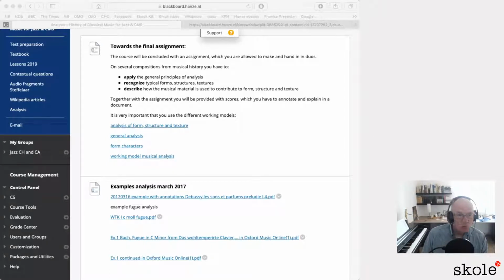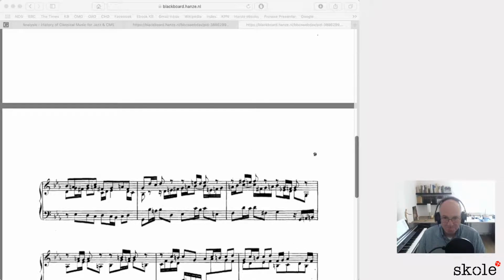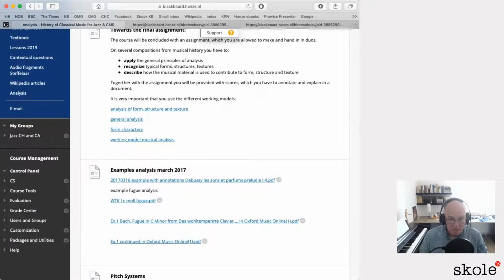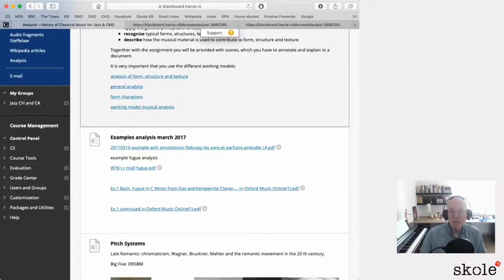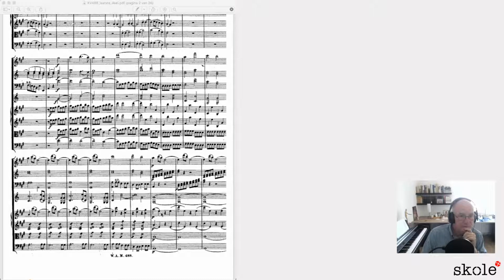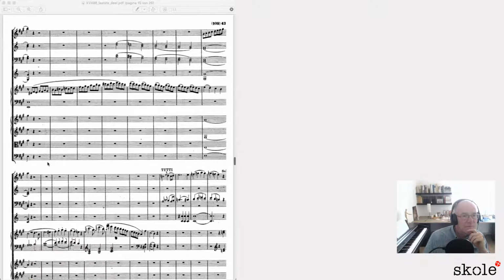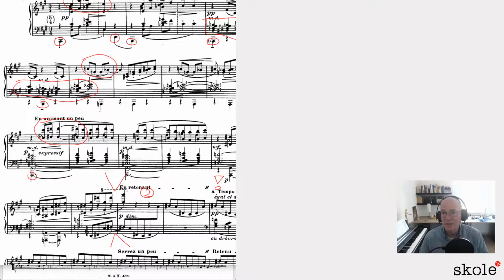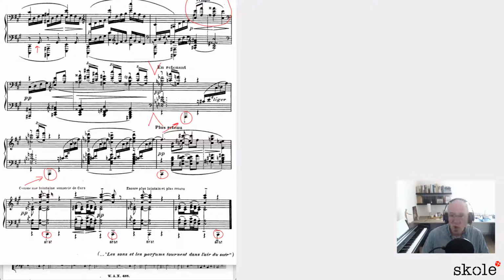analysis classical music jazz 20200529